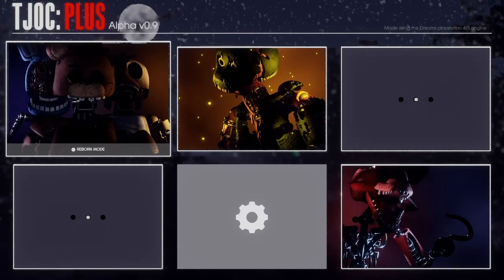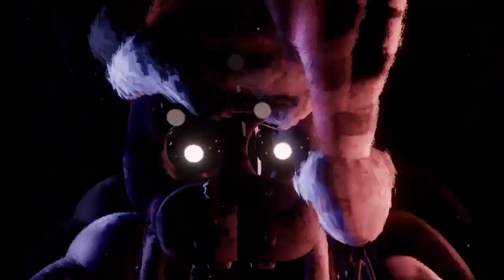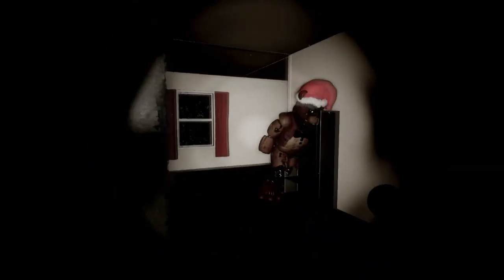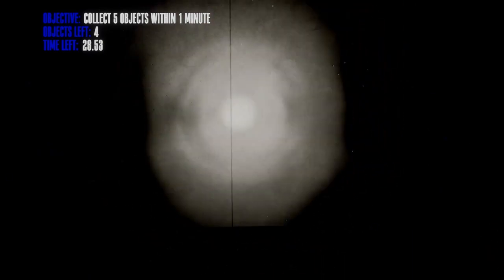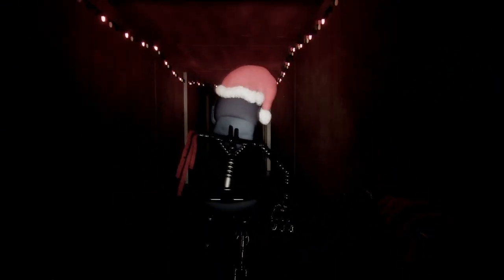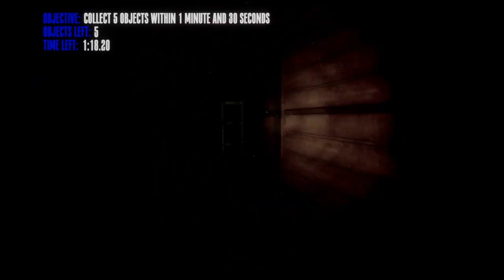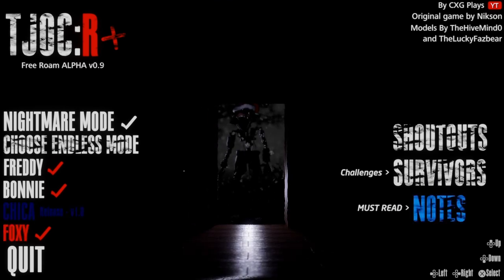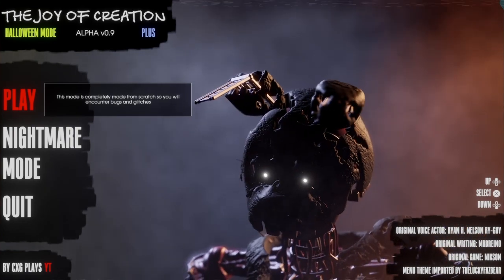BEATING TJOC: REBORN + LEVELS ON NIGHTMARE MODE | The Joy of Creation: Plus Alpha Part 2 (Dreams)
Feeling the sense of familiarity within the darkened surroundings; I'm placed back into the very same scenarios avoiding any deadly animatronics but with an even more nightmarish twist. Enjoy as I try to keep a close look out for the now silent Ignited Animatronics lurking around the now pitch dark corridors!